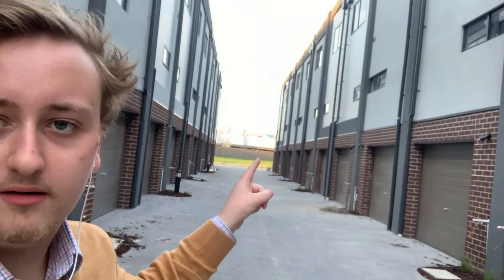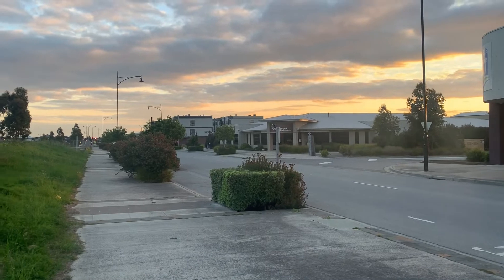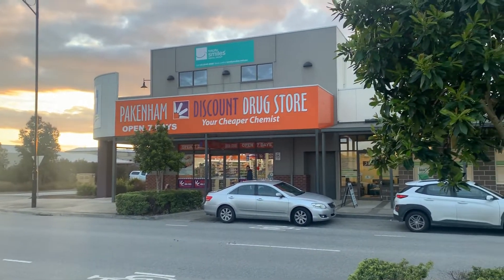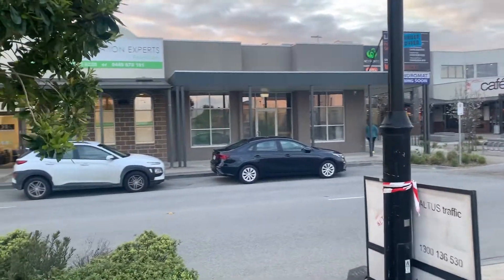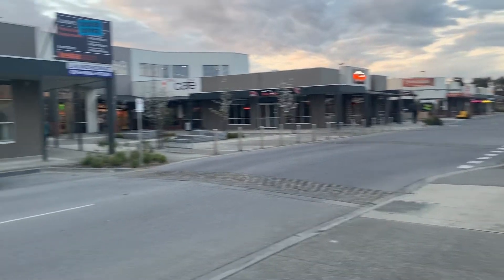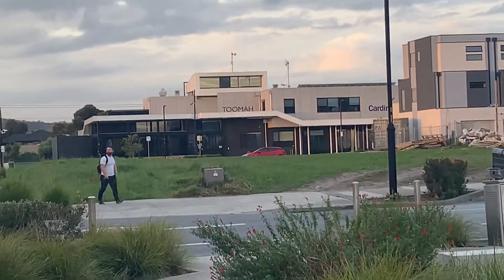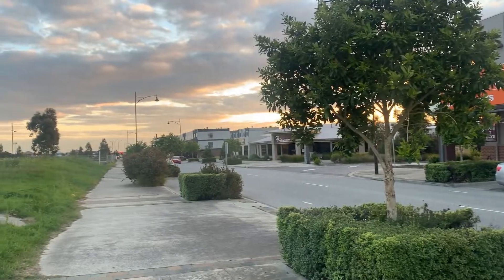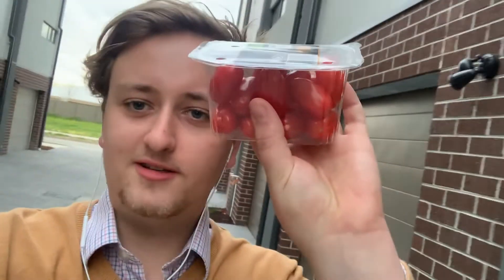Episode 1: Why amenities are so important when buying property.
I talk about why Amenity is so important when buying an investment or a first home. I also buy tomatoes.